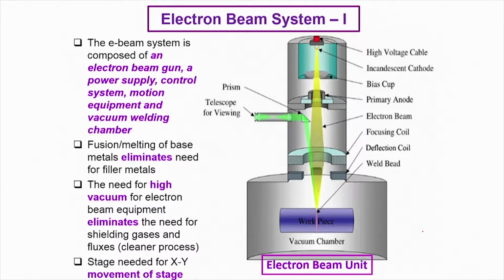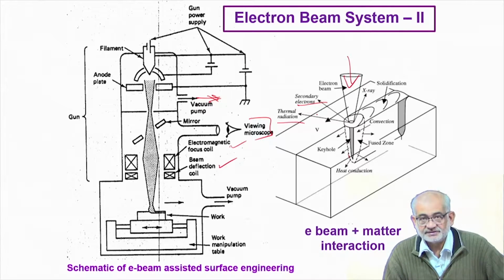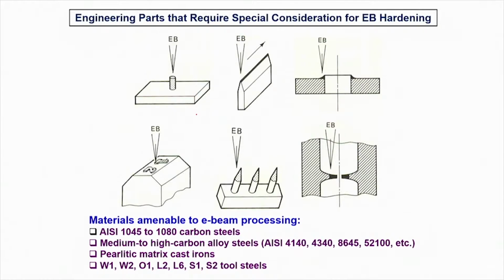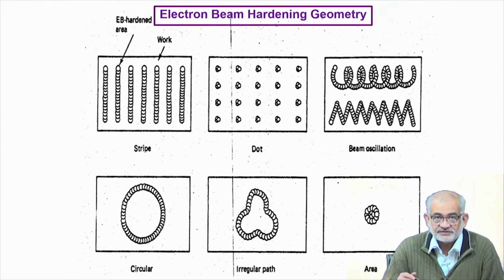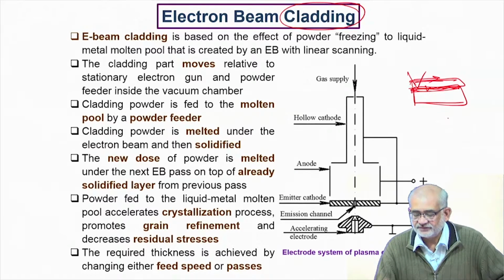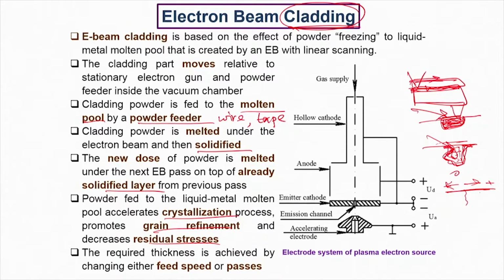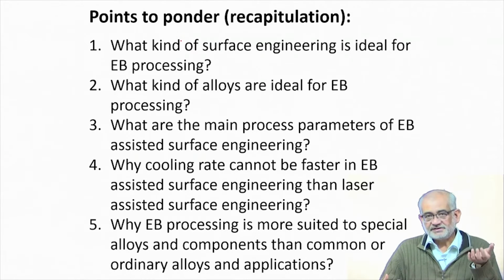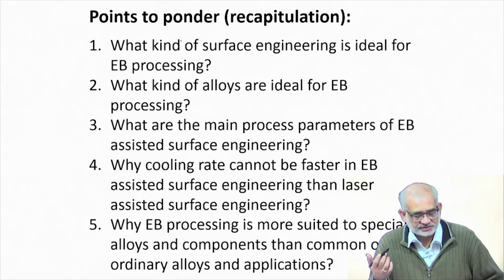Electron beam surface engineering